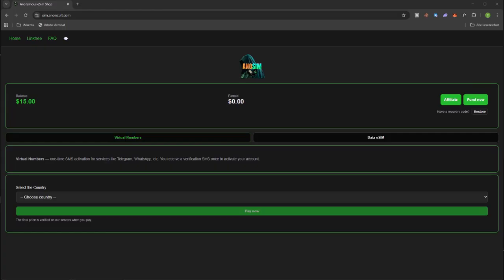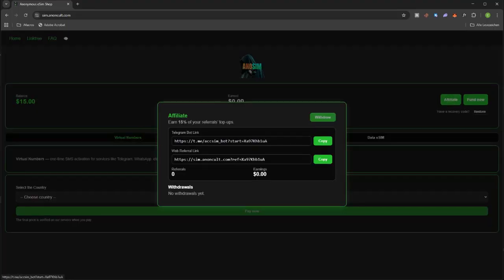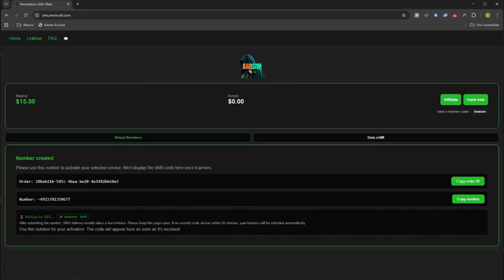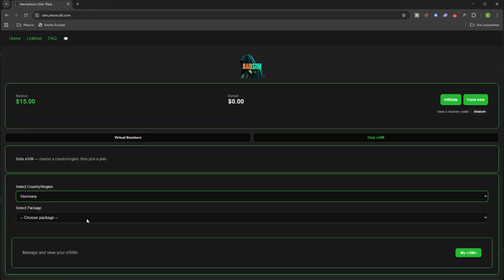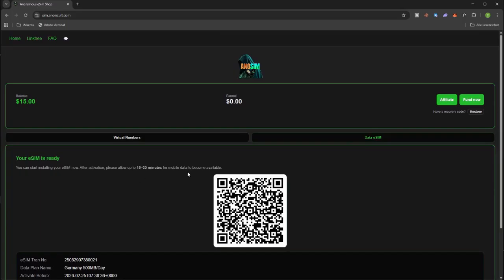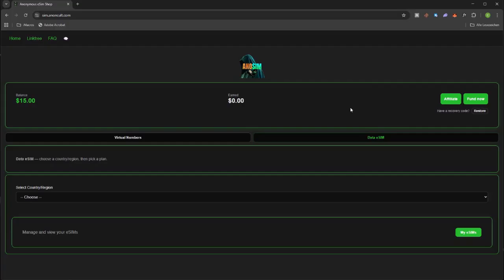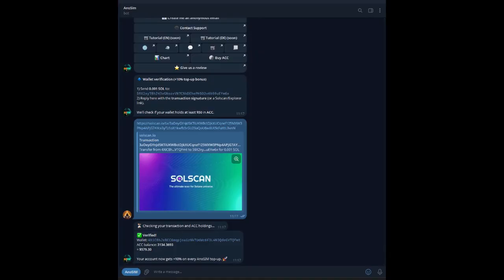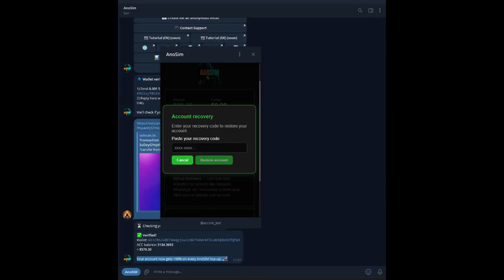How to Use AnoSIM for Anonymous eSIM Data in 2025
AnoSIM lets you instantly buy eSIM data plans and Virtual Numbers for SMS codes with crypto top-ups and no KYC required. In this video, I’ll show you how to open AnoSIM on iOS, Android, and web, top up your balance using crypto, and purchase both data eSIMs and temporary virtual numbers. You’ll learn how to scan QR codes, manually install eSIM profiles, and track usage inside the clean dashboard. Whether you’re traveling, securing your online accounts, or just looking for affordable global data, AnoSIM gives you privacy, speed, and flexibility. Start today and experience the freedom of anonymous connectivity with AnoSIM in 2025.